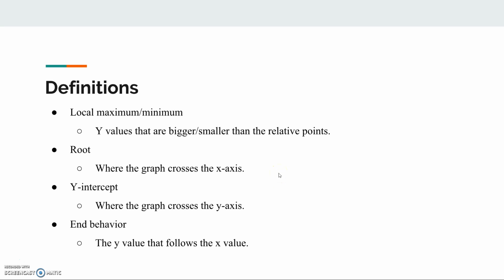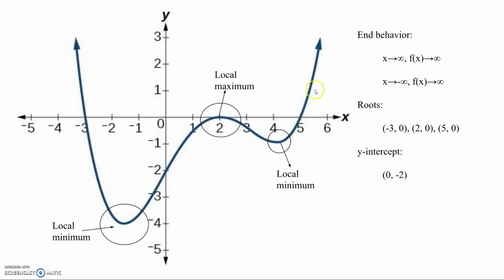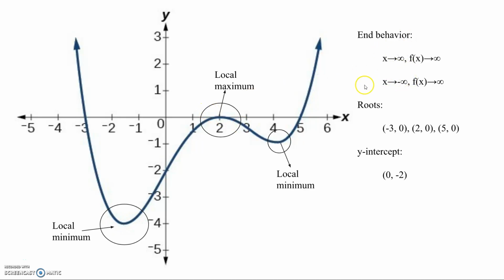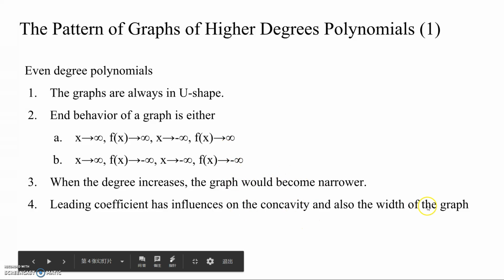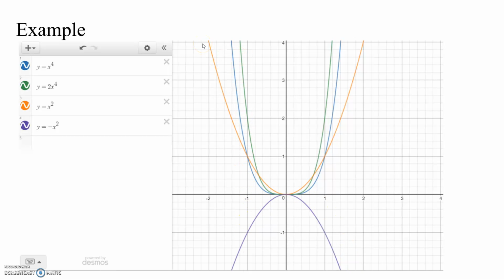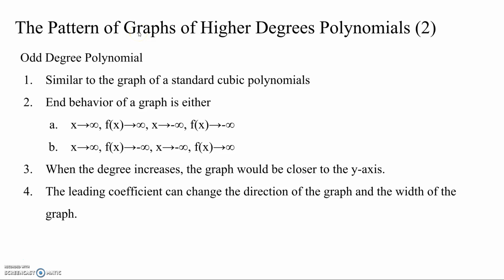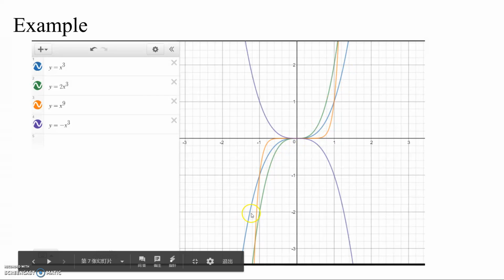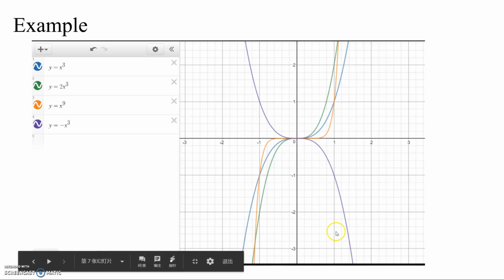Graphing Higher Degrees-Sabrina-Kuo-B Block